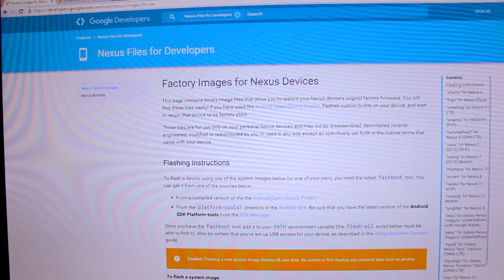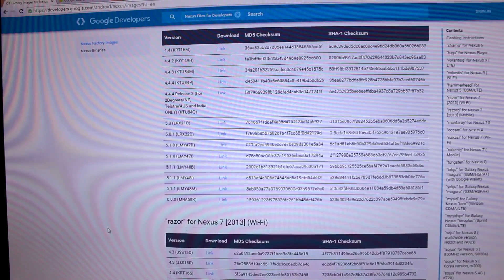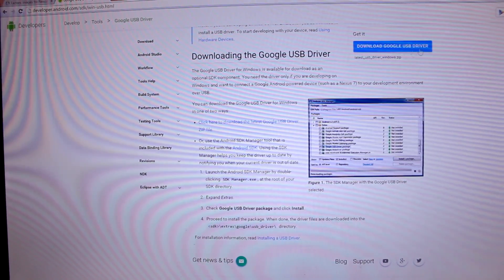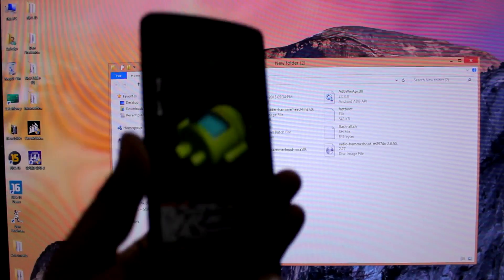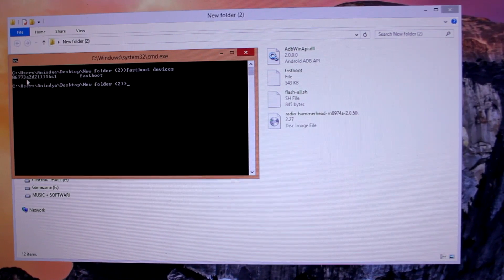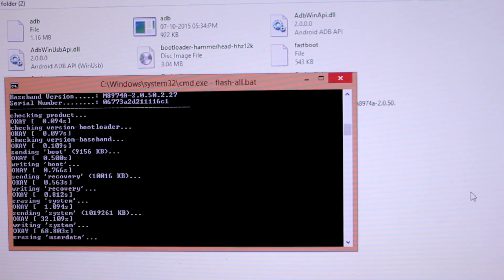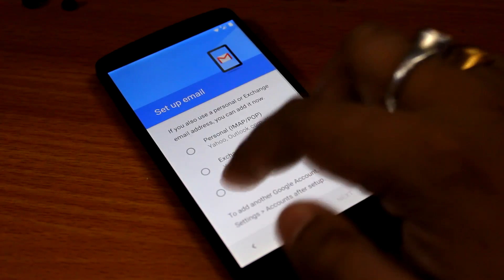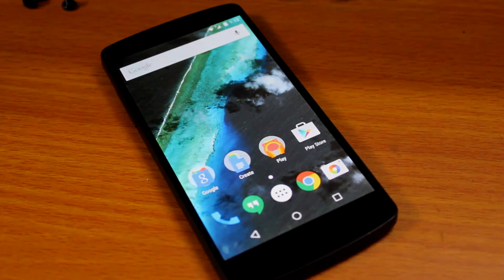How to Install Android 6 0 Marshmallow